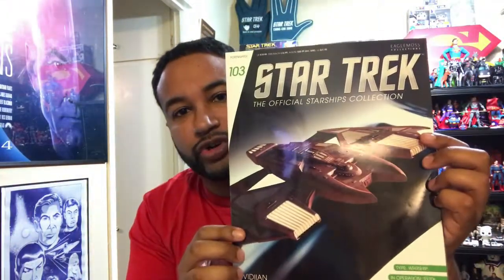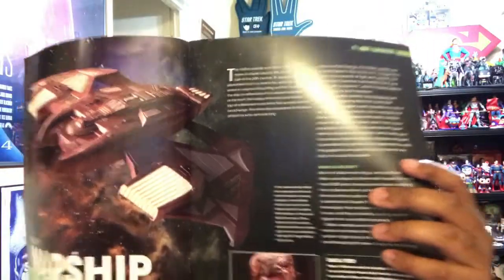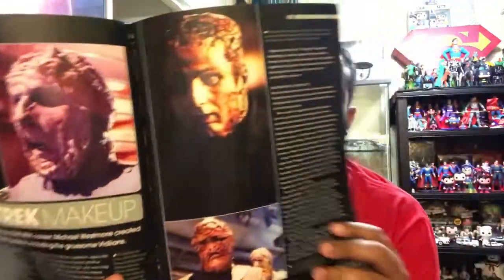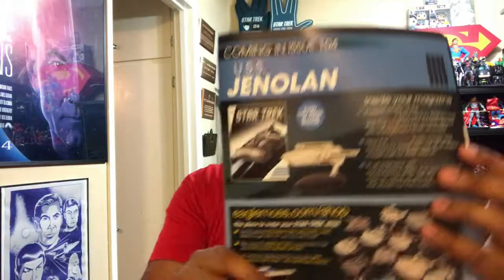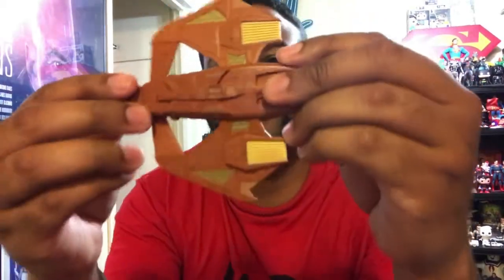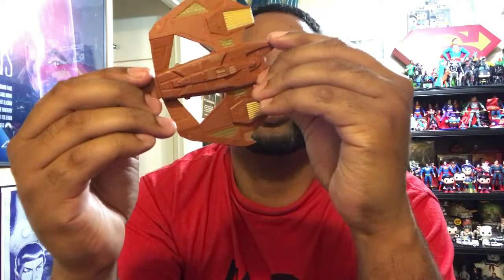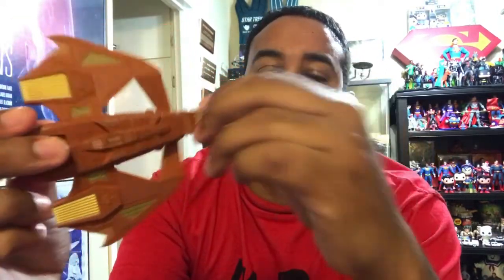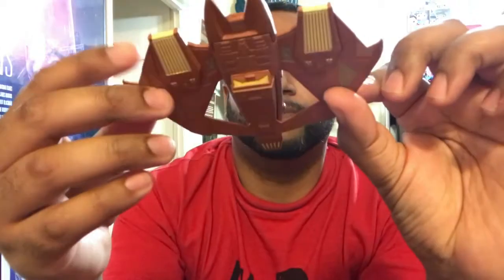Star Trek Official Starships Collection Issue103: Vidiian Warship Review